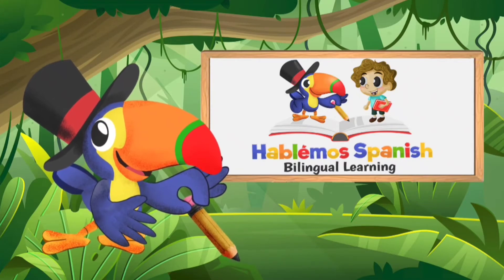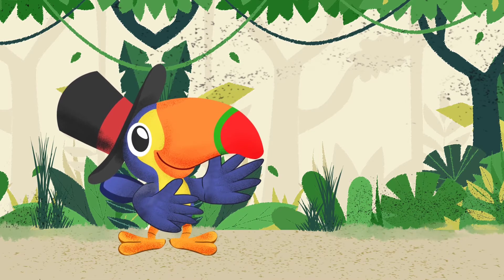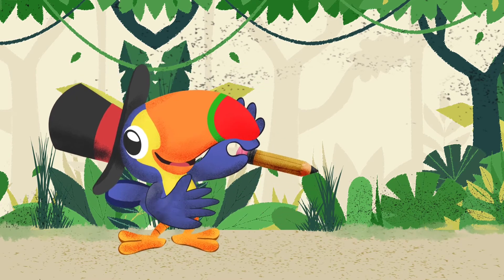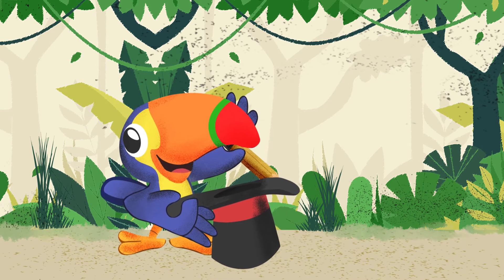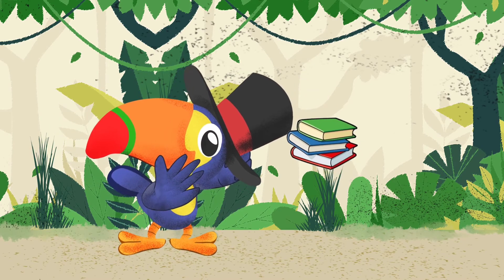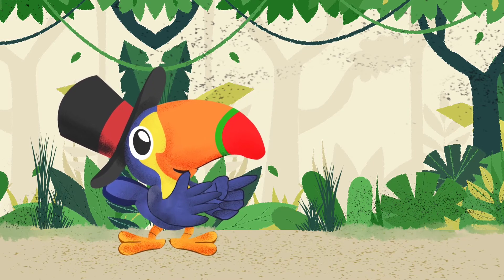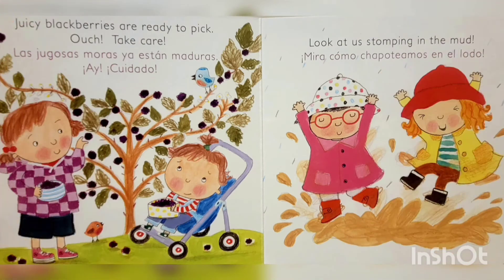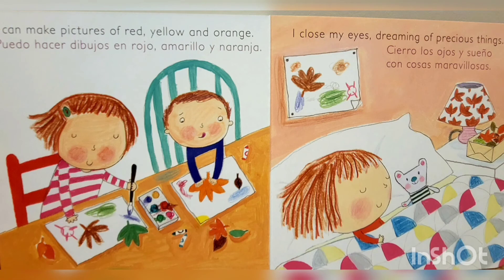Fall/Otoño kids book. Fall storytime in Spanish - Fall book read aloud in Spanish. Autumn in Spanish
Join Toco Tucan as he shows you the magic of learning Spanish! In this Fall storytime book, we will hear a cute story about Fall/Otoño and all things Fall in Spanish. Book about autumn in Spanish.Learn Spanish with talking toucan. Bilingual Fall books in spanish.
Reading to kids aloud.